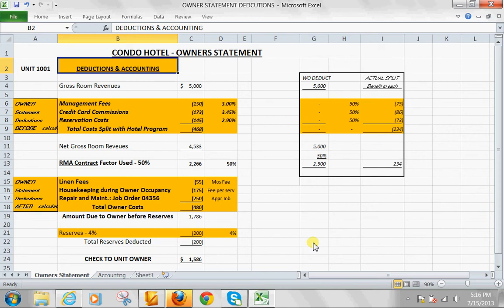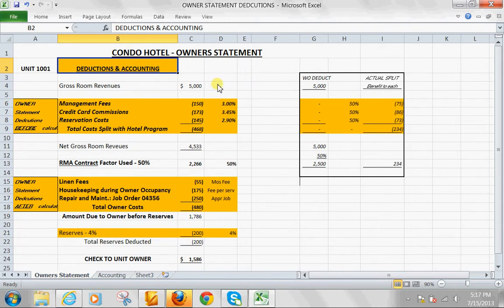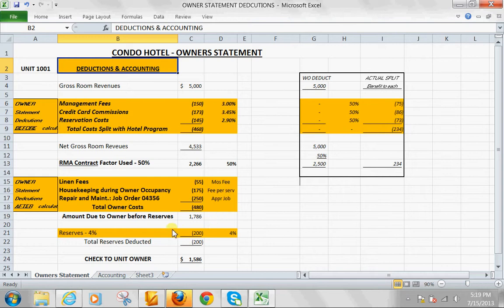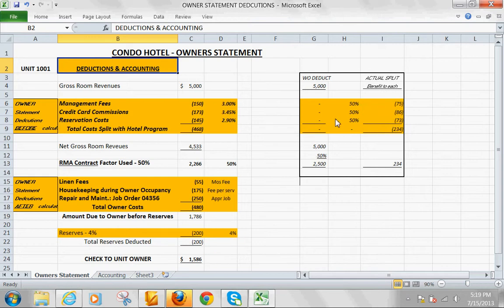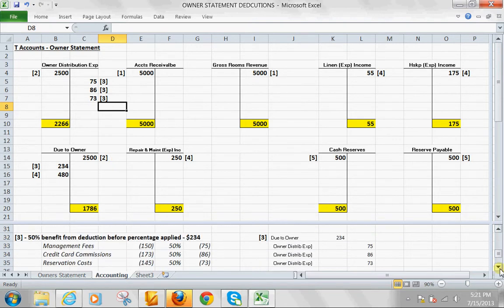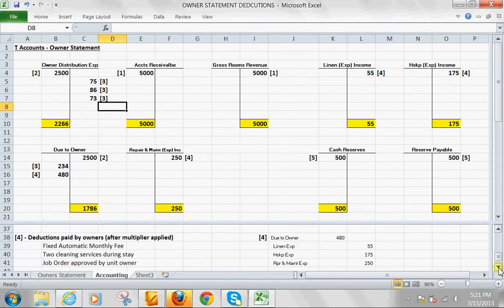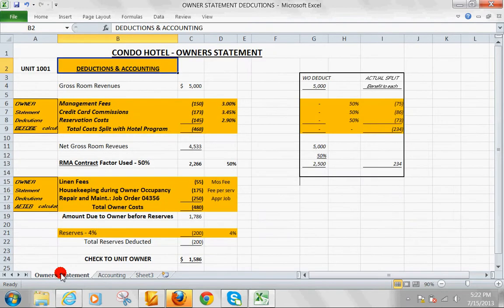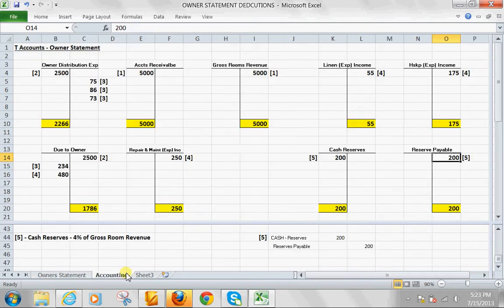CONDO HOTEL OWNER STATEMENT - Deductions and Accounting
Sometimes the Owners Statement can be confusing both to the Unit Owner and the Accounting Department.  This screencast provides a blow by blow look at all deductions, BEFORE and AFTER the Rental Management Agreement Multiplier and what effect they have.